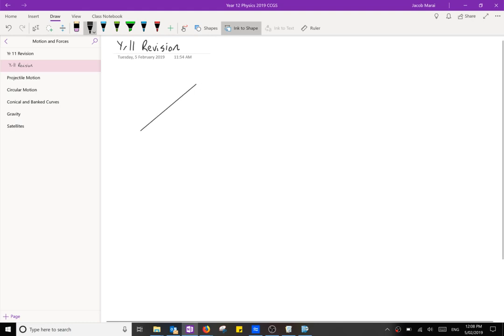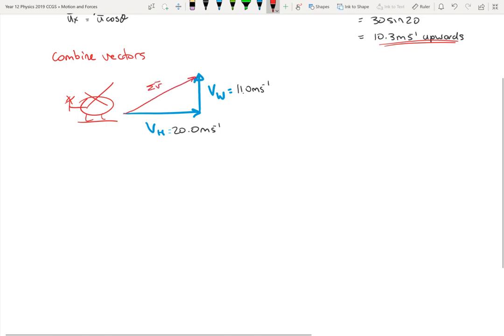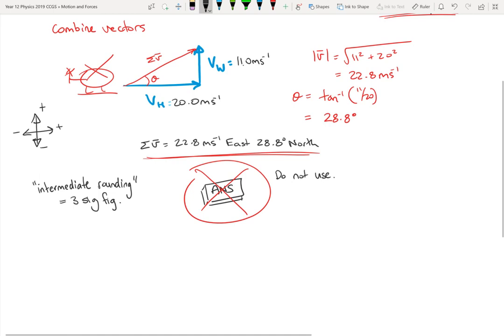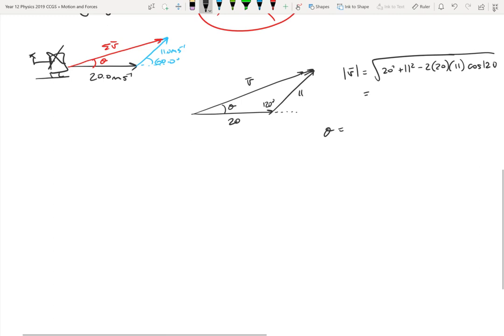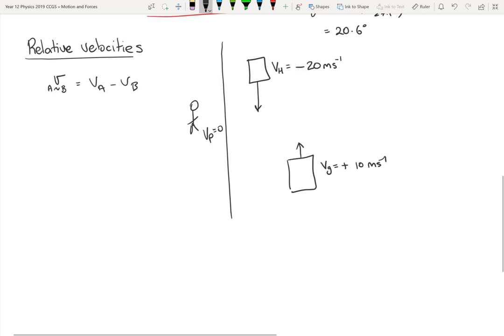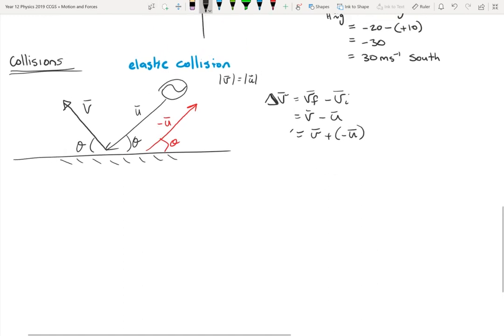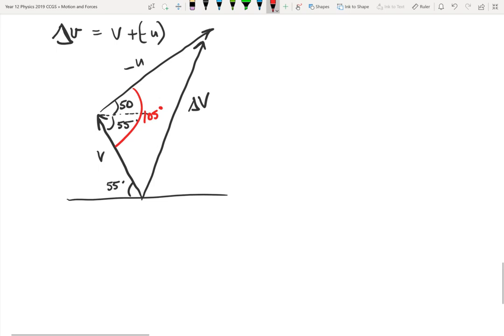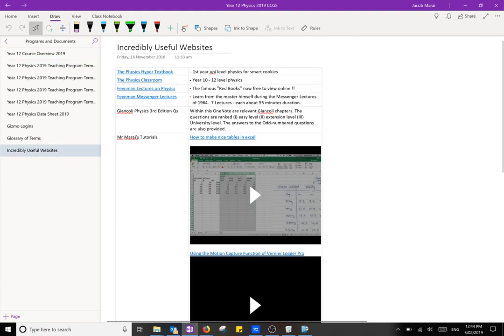Year 12 Physics - Revision of Year 11 - Lesson 1